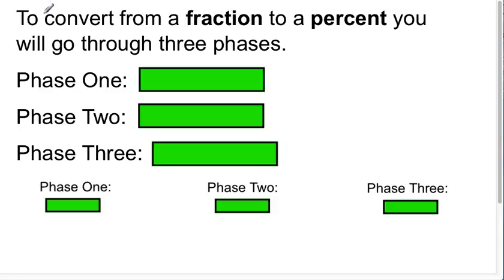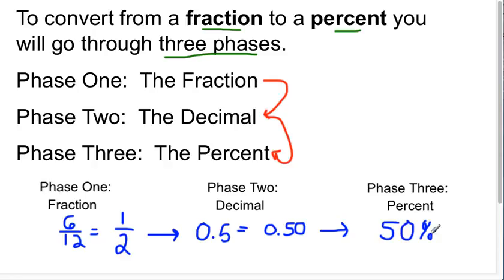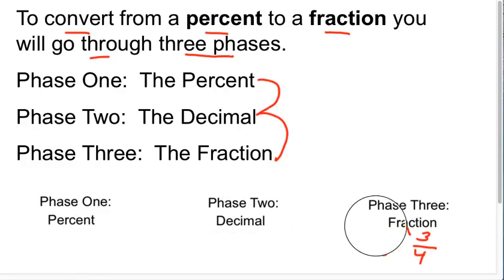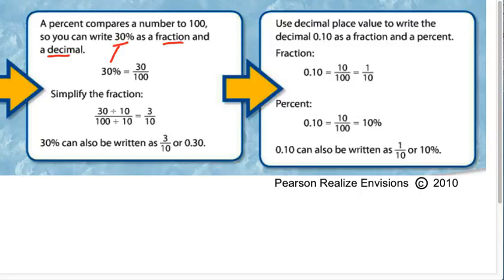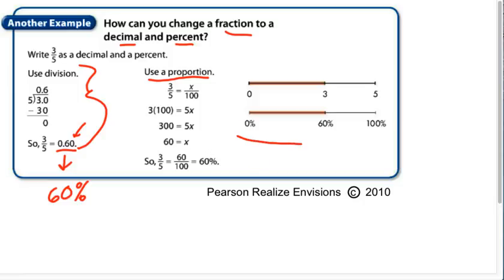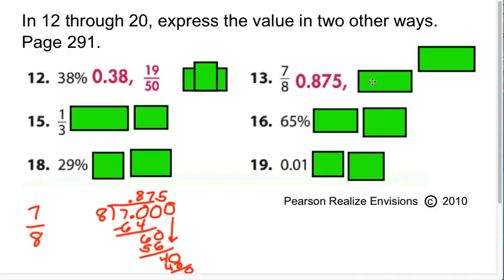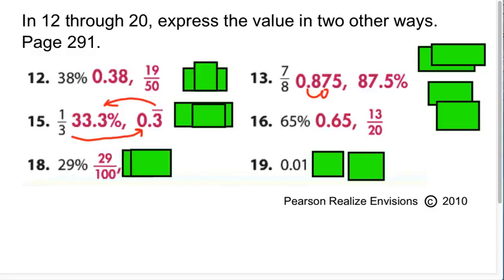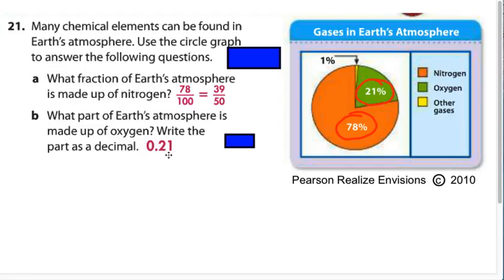Topic 11 2 Fractions Decimals and Percents